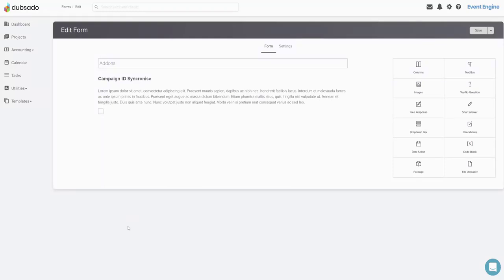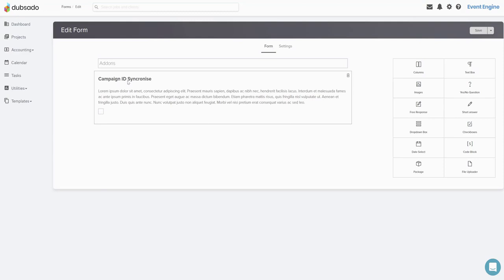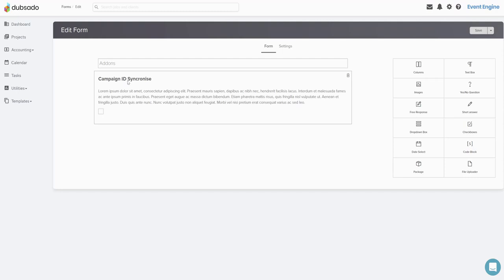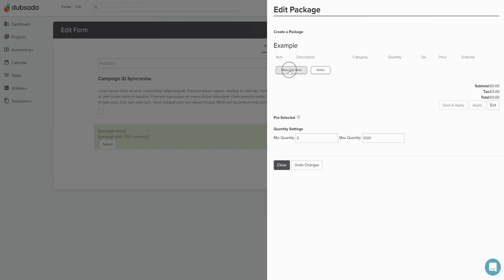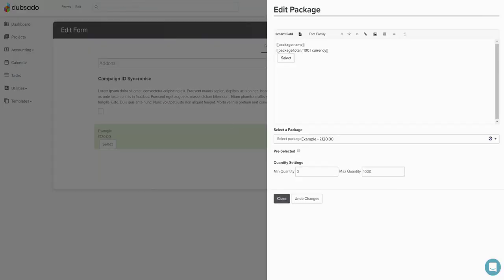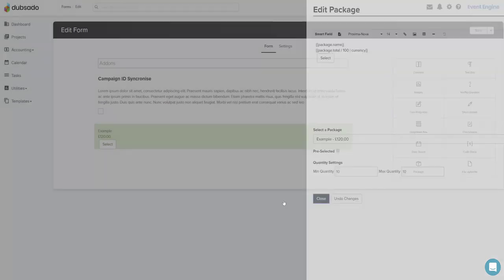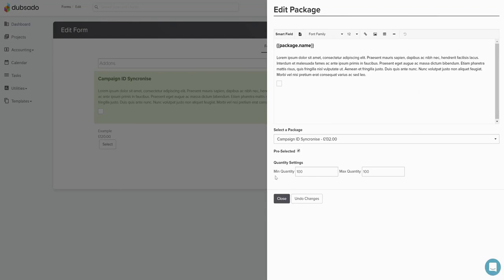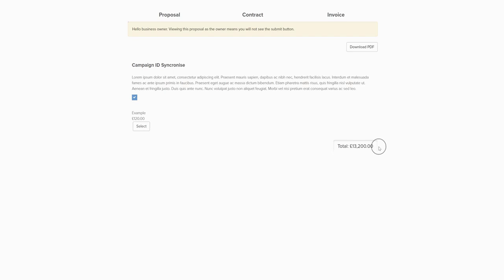Editable custom packages in Dubsado Proposals using the "Quote Like Proposals" method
In Dubsado, if you need to make a unique package for just one proposal, you only apply it to the proposal itself. Once done, you can not longer edit the price. This method gives you a solution.

Essentially enter your hourly rate, then use the min max quantity to set the price.